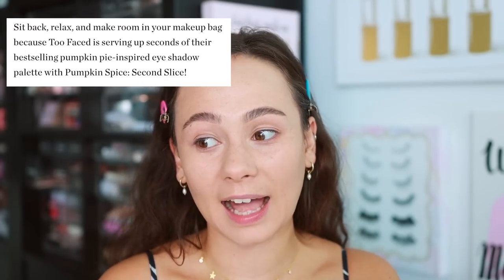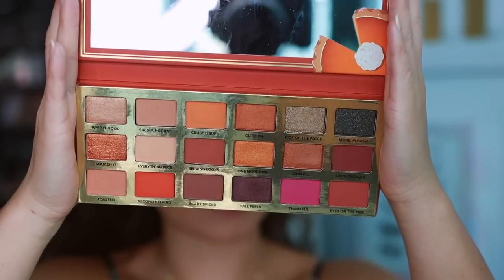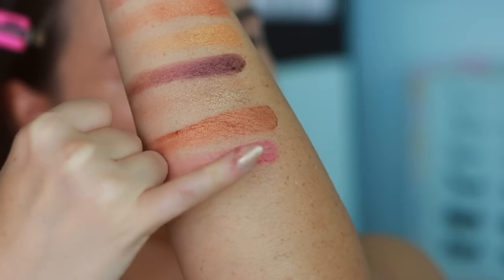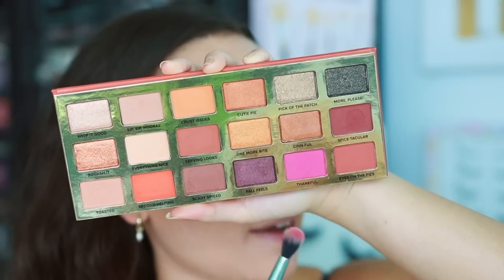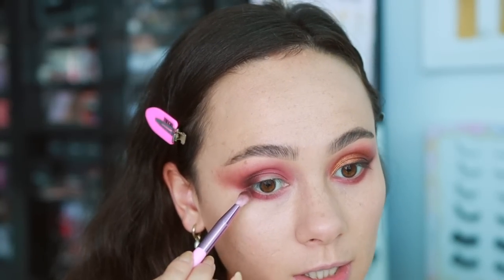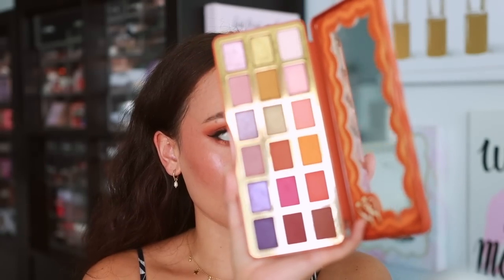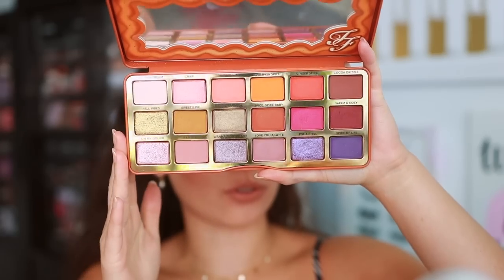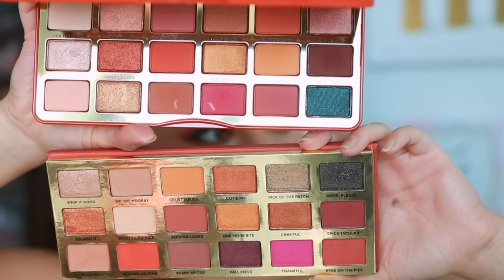TOO FACED PUMPKIN SPICE SECOND SLICE PALETTE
Too Faced

Charlotte Tilbury Beauty Light Wand (Spotlight)
Tower 28 Beach Please Blush (Power Hour)
Gucci Felt Tip Eyeliner
Armani Eyes To Kill Mascara
Em Cosmetics Soft Blur Velvet Lip Liner (Mink)
Artist Couture Lipstick (Saucy Gal)